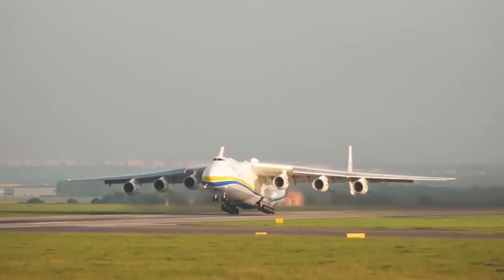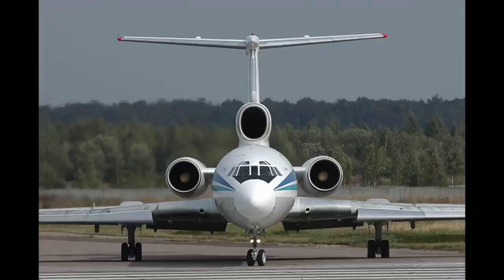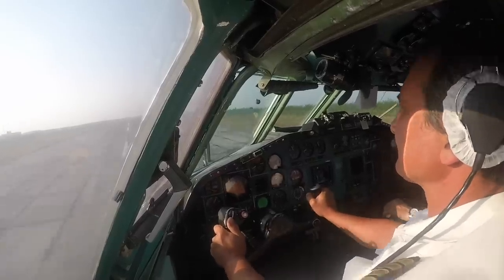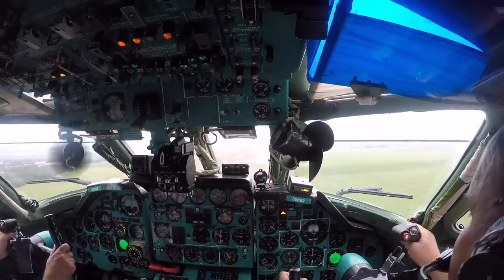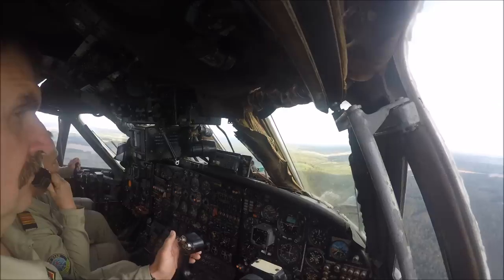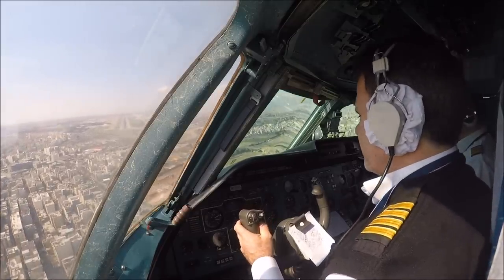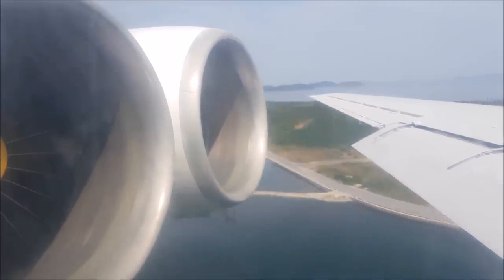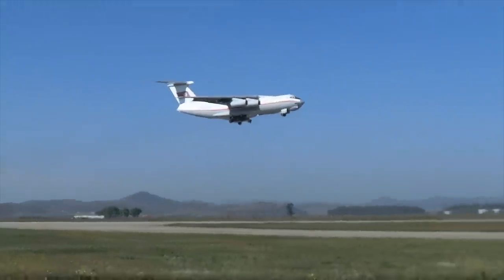Flying on Unbelievable Russian and Soviet Planes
This video shows you what is it like flying on Russian and Soviet built airliners such as Tupolev, Ilyushin and Antonov. The video also features two of the largest built transporter, the Antonov 124 and Antonov 225. These jets once were flying in the competing universe of aviation to the West but now disappearing fast in the sky.

In the video, you will see rare footage from the cockpit flying Russian and Soviet built jetliners such as Tu-154, Tu-134, IL-62, IL-76, An-12 and An-74. You will also see the difference of cabin interiors of these Soviet planes. They are very different to the modern planes we travel on.

I have a vast commercial airplane interest not limited to Boeing and Airbus. I love to fly on rare aircraft types. Do you know I've flown more than 60 times in Soviet built airplanes? This video will bring you to a different level of aviation experience! Enjoy!